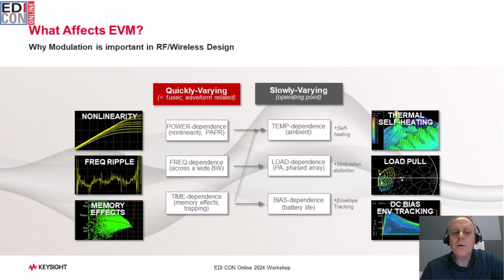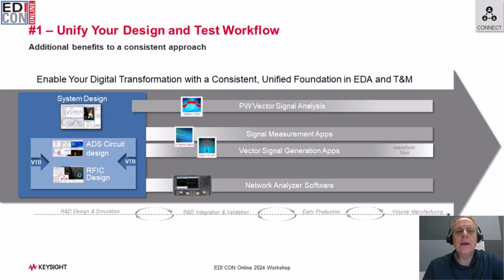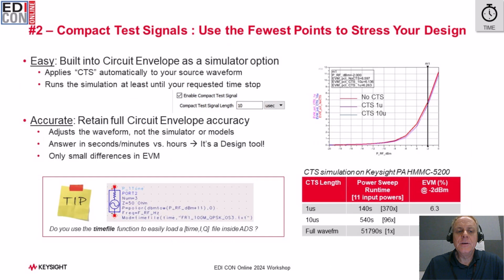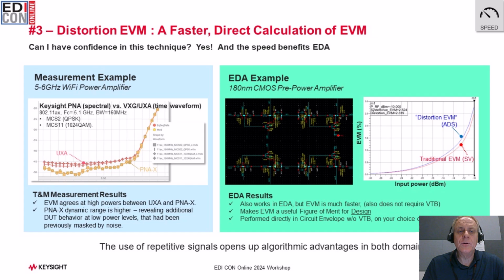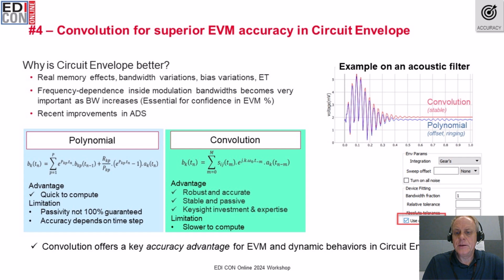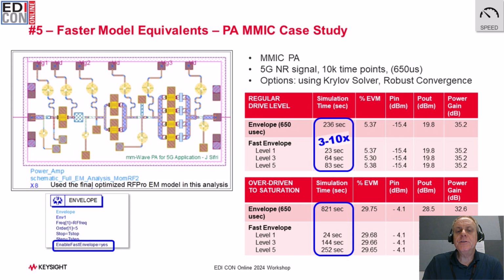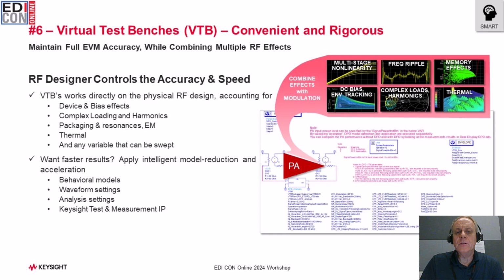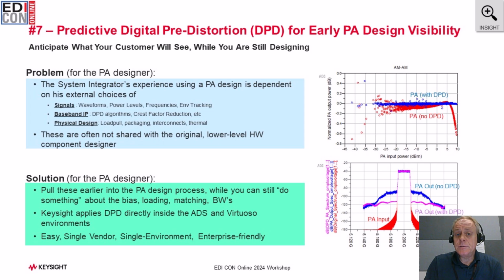Solve RF Design Challenges to Achieve Low EVM with 5G Modulation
Digitally modulated 5G signals demand wider bandwidth and higher linearity from RF transceiver circuits, which then require more advanced design techniques. However, many RF designers continue to design using only CW signal in their design software, which leads to ambiguity about the true design margin of their components, and the effectiveness of their design approaches. Error vector magnitude (EVM) has emerged as the key figure of merit for circuit design and optimization, going beyond traditional analog measures such as P1dB and IP3. It’s well known in measurement equipment, but how to apply it effectively and inexpensively in simulation, as a design tool?
This webinar will highlight a variety of practical simulation techniques for not only creating realistic 5G waveforms and calculating EVM, but also overcoming design challenges that affect poor EVM.

How to Design Robust 5G Power Amplifiers for the Real World

W3606B ADS Core, EM Design, Layout, RFPro, RF Ckt Sim